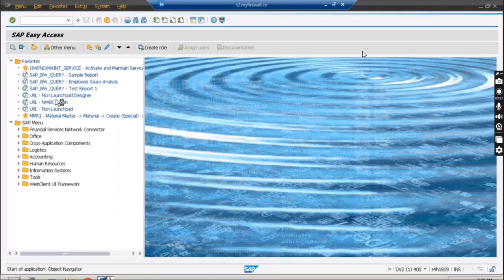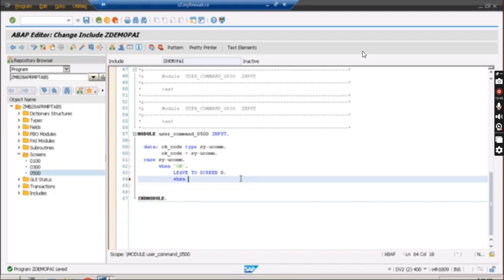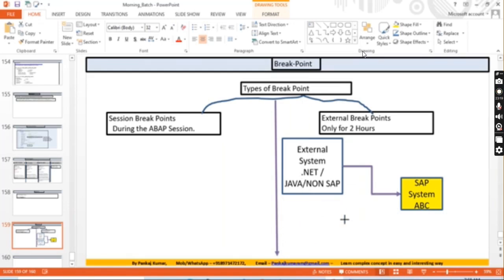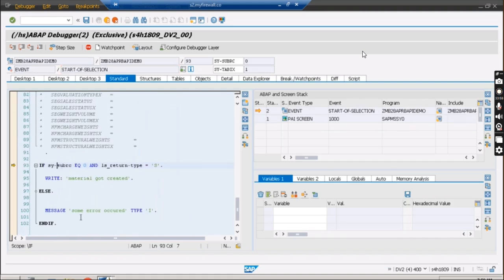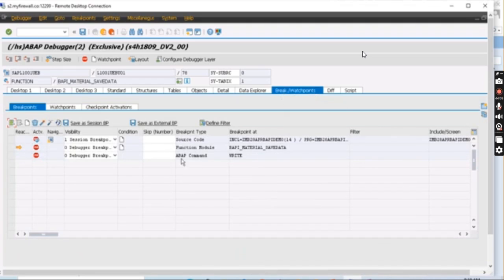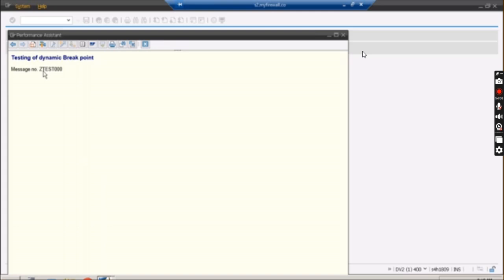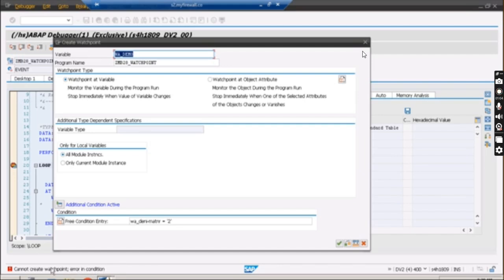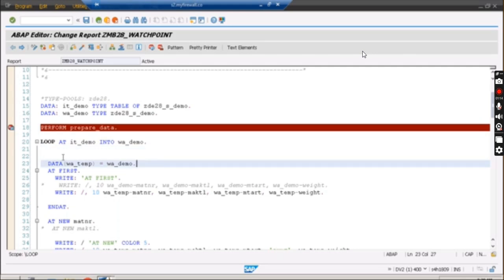Class73 Module Pool Confirmation PopUp Navigation and Debugging Part1